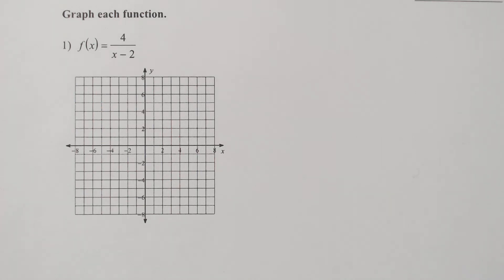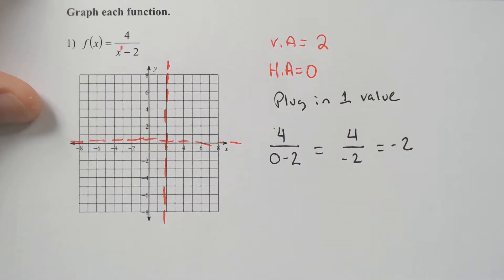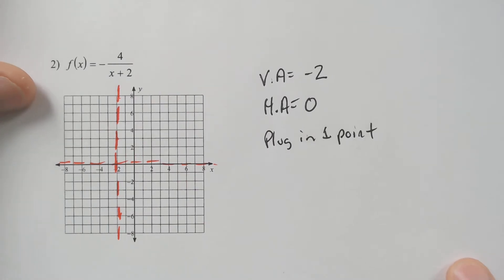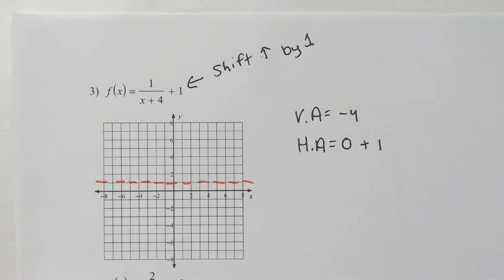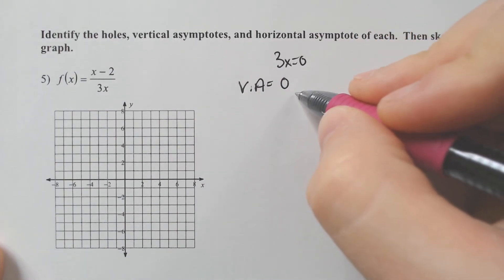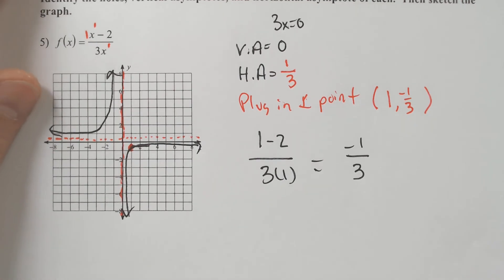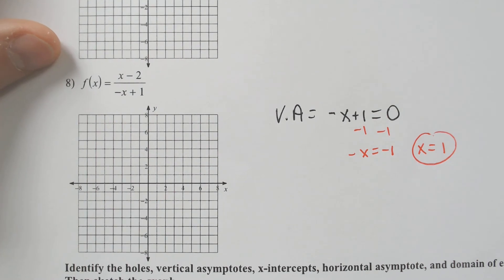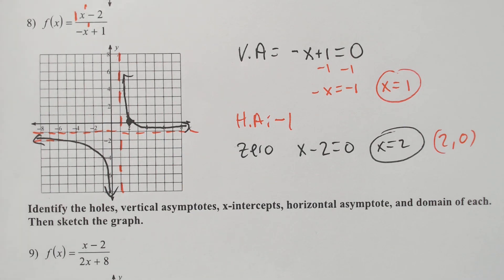Rational Graphs Made Easy Find the vertical and horizontal asymptote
Part 1.  Basic Rational Graphs, shift up and down and asymptotes.  Find x-intercepts and zeros.